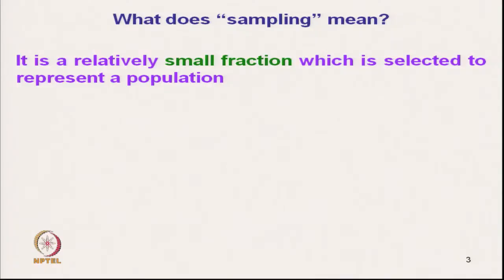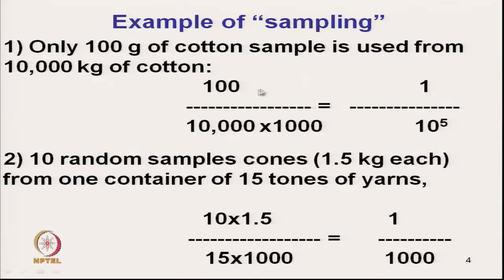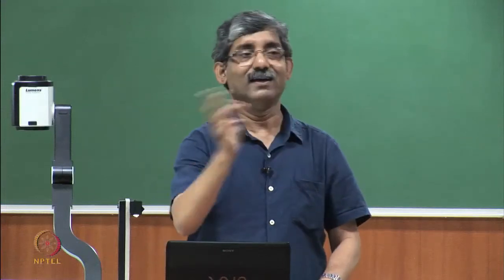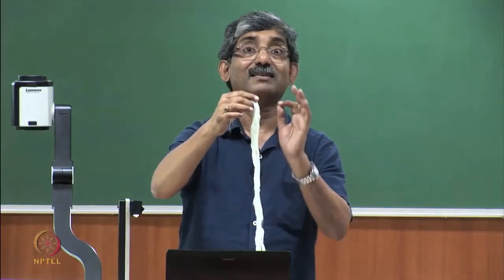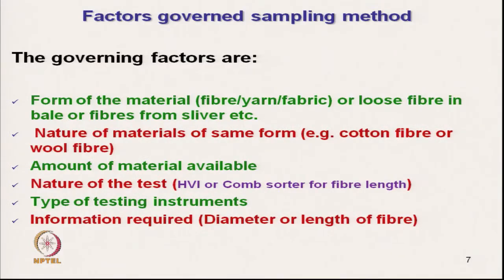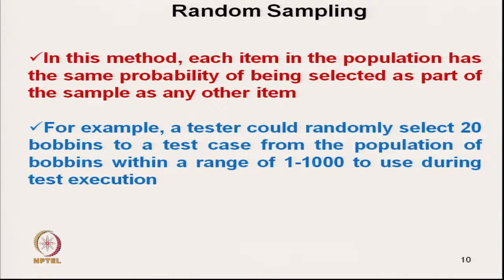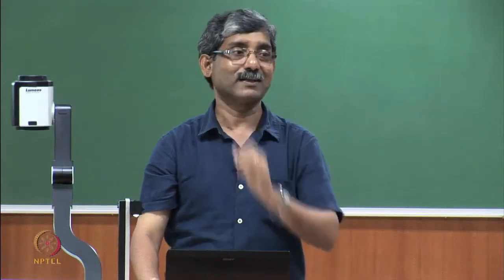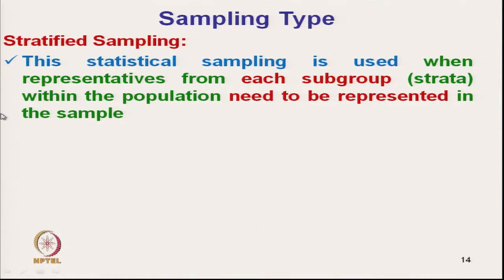Sampling Methods & Sample Size